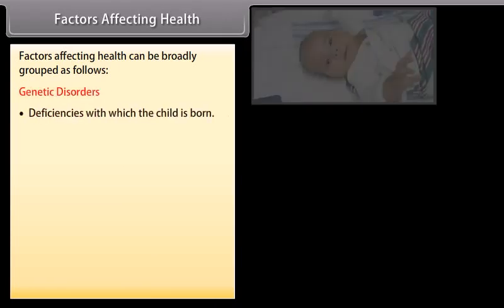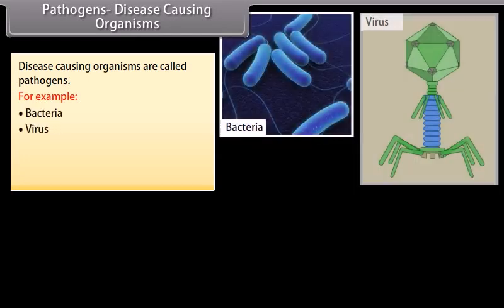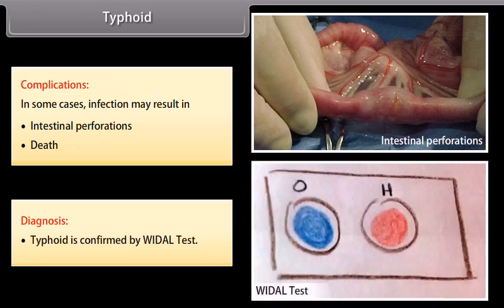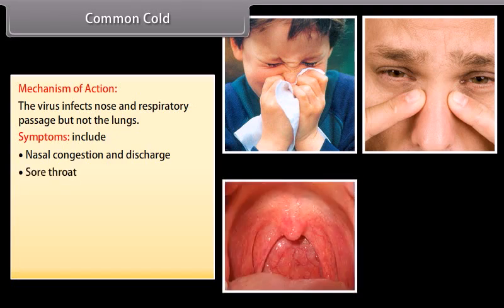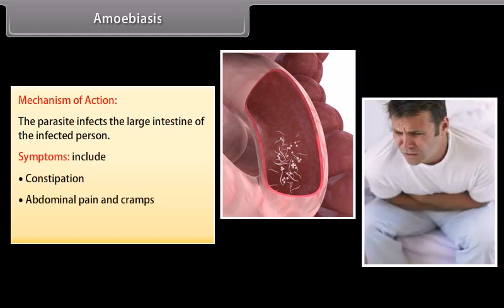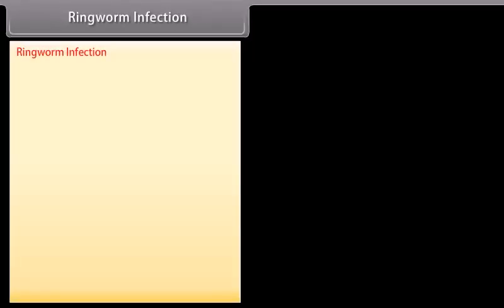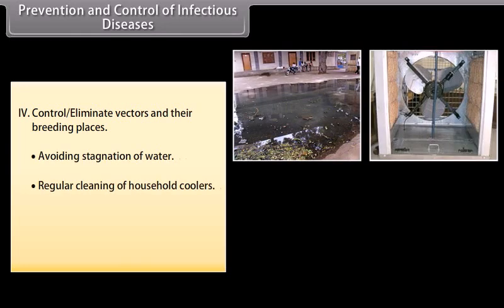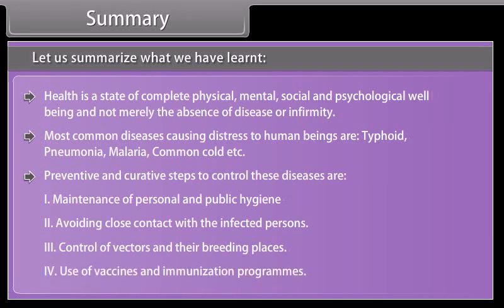Human Health & Diseases | Bacterial, Viral, Fungal Diseases & Malaria | 12-NCERT-NEET-CBSE